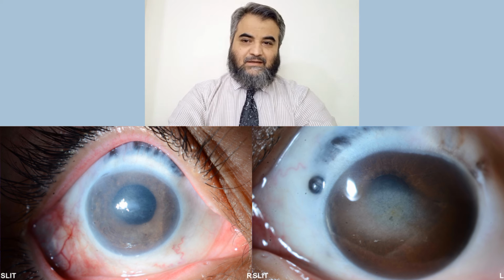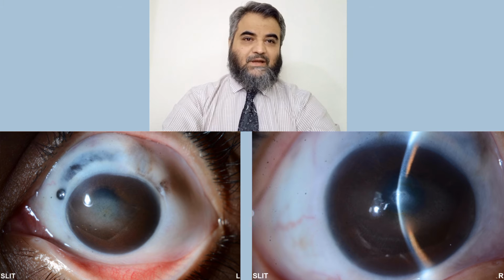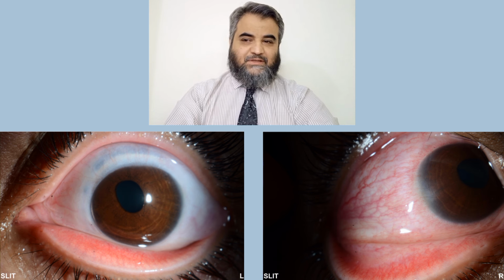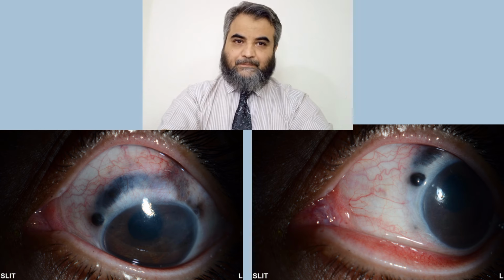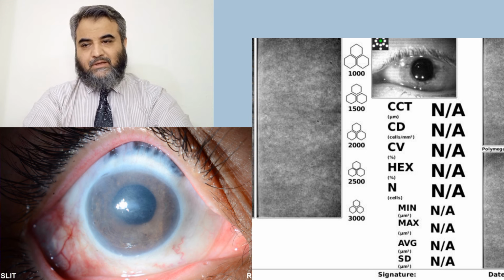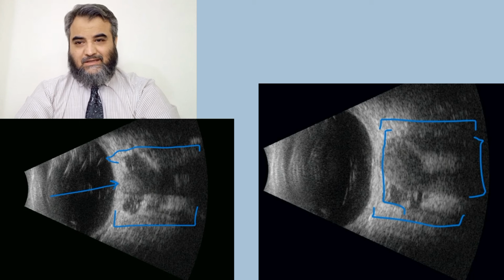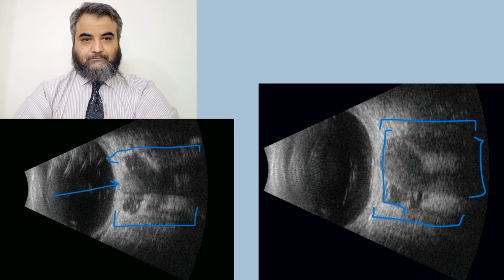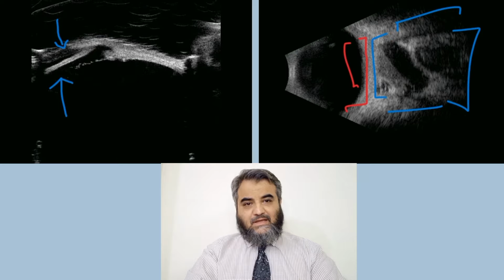RHEUMATOID ARTHRITS & EYE (SCLERITIS)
Scleritis and its treatment